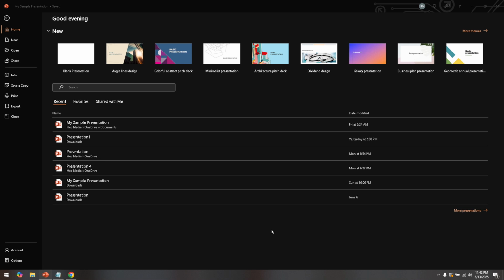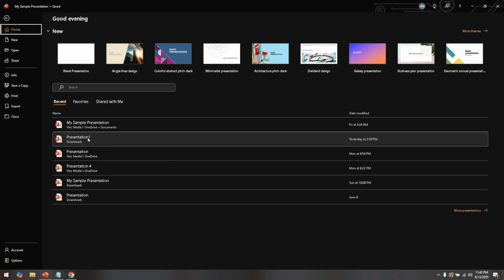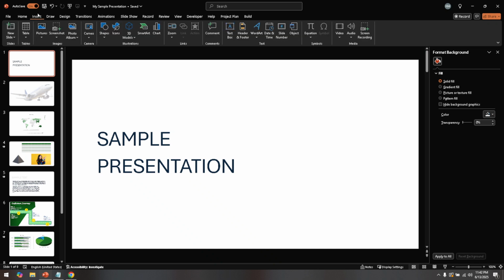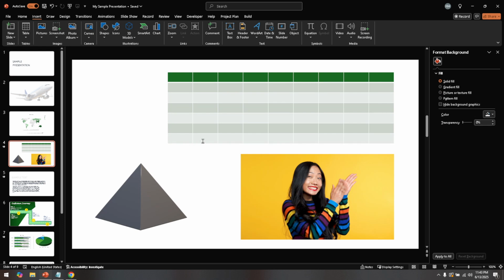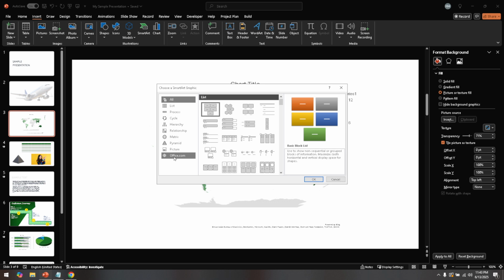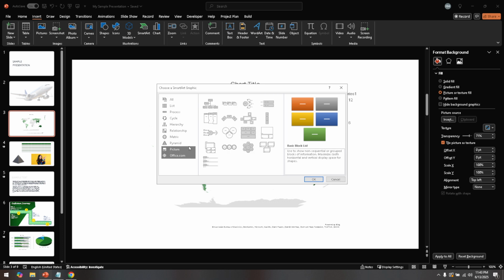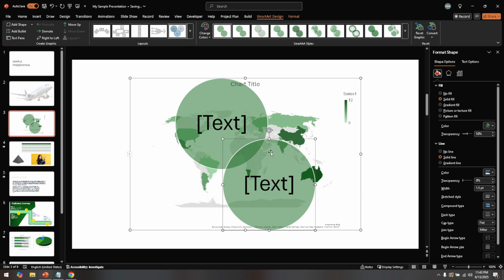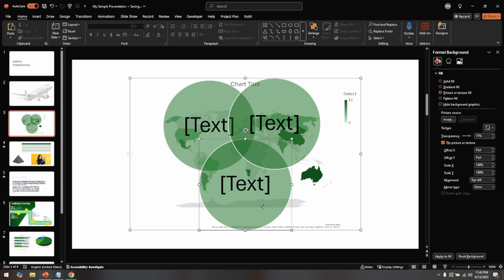How To Create a Simple Venn Diagram in Powerpoint [2025 Full Guide]